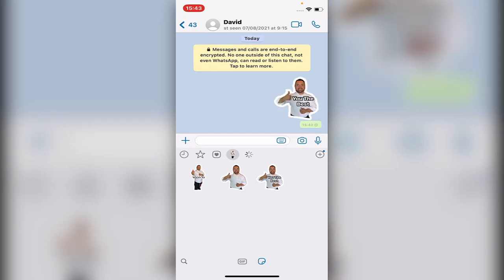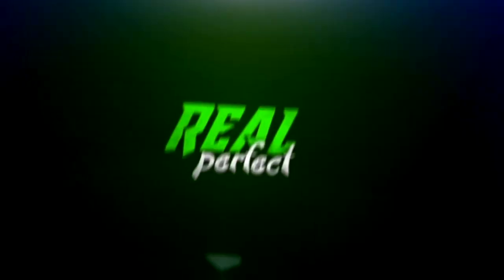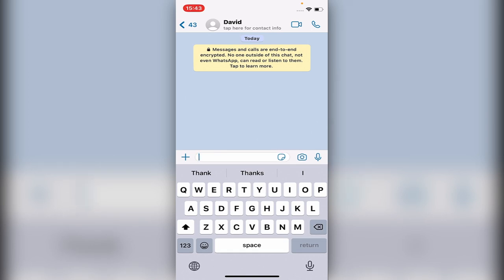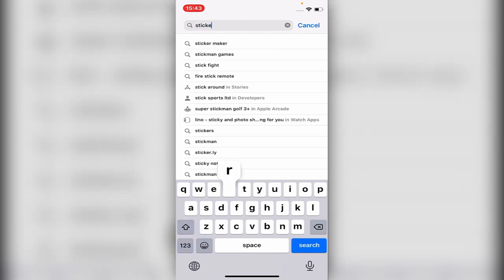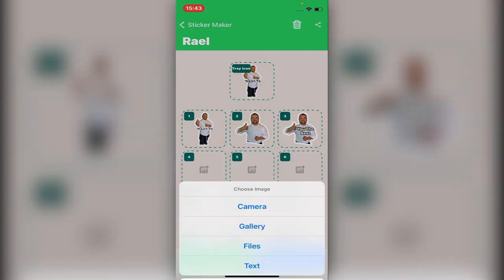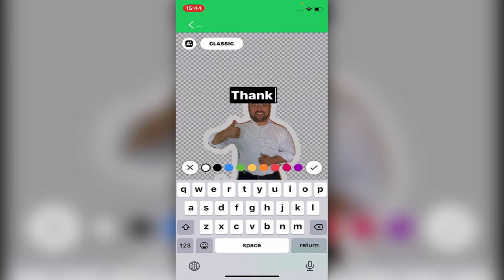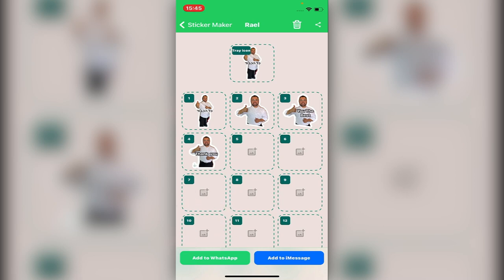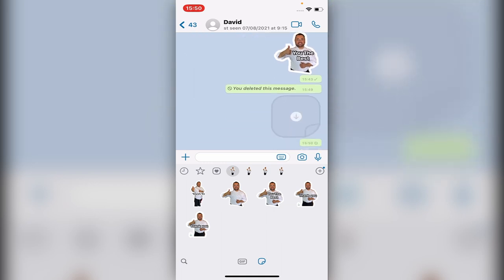WhatsApp TIP and TRICK - You Must Try!!! 2021 - Make Yourself As Sticker ON WhatsApp 🔥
WhatsApp TIPS and TRICKS - Stickers Tutorial of yourself as a sticker in WhatsApp - You Must Try!!! 2021 - part 1